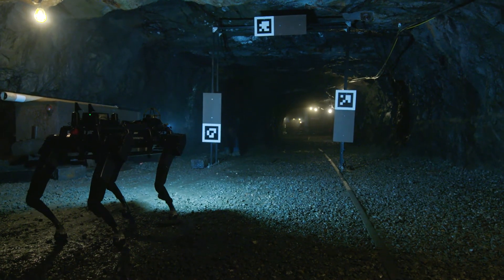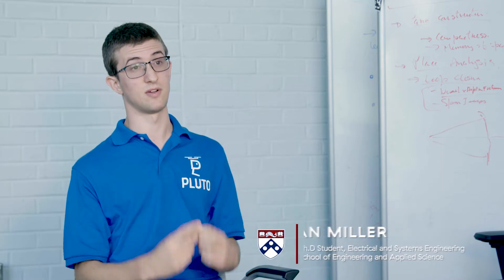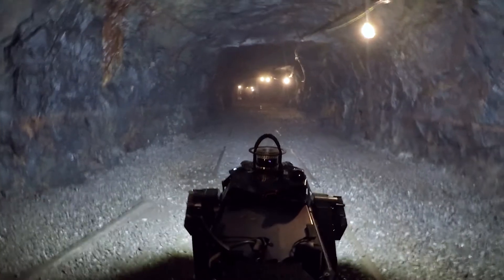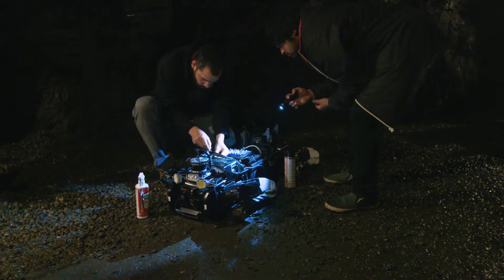Penn Robots Go Underground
Penn engineers participated in the Subterranean (SubT) Challenge hosted by DARPA, the Defense Advanced Research Projects Agency. The goal of this Challenge is for teams to develop automated systems that can work in underground environments so they could be deployed after natural disasters or on dangerous search-and-rescue missions.